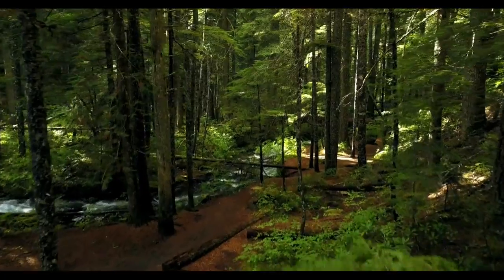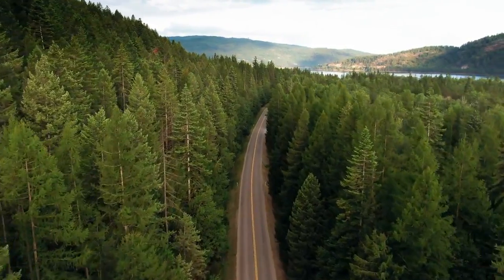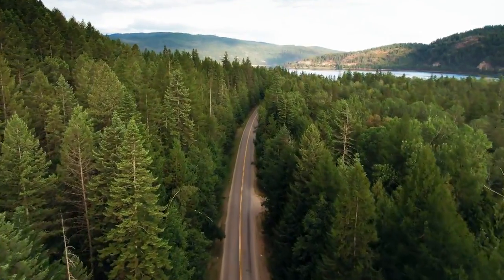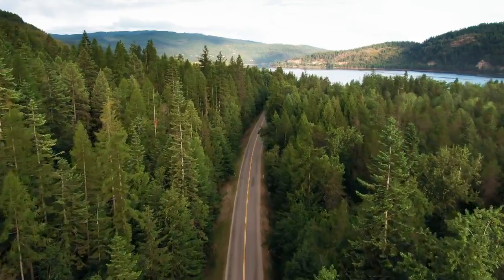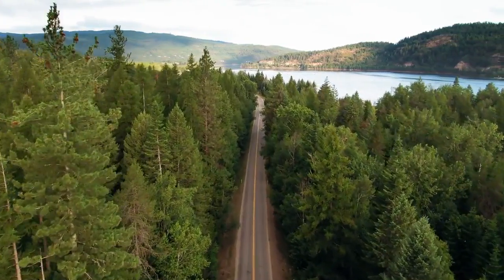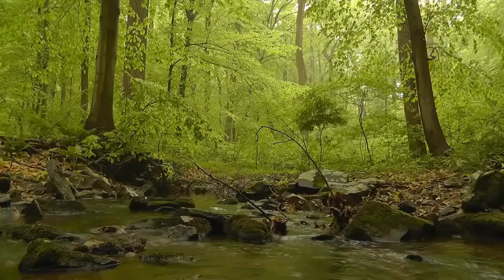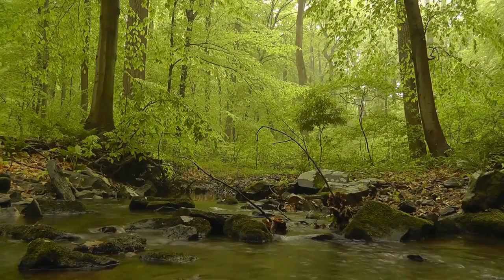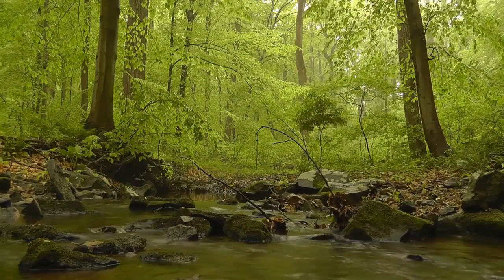Progressive relaxation for stress relief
Relaxing technique to relieve stress and fall asleep.

Join our 3 Day Stress Relief Workshop to learn where stress comes from, how it actually works, what is affected and how to break the cycle

You will get:

- Opportunity to go through the workshop at your own pace
- Lifetime access to the material with all future updates
- 30 days of feedback and communication from the Board Certified Coach
- Strategies to lower your stress response and improve your health, weight, pain levels and your life as a whole.